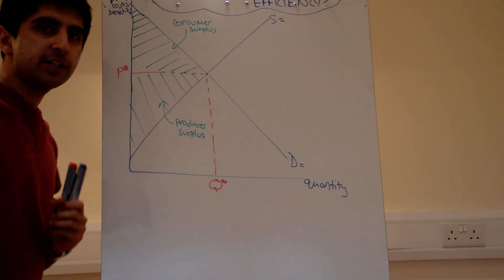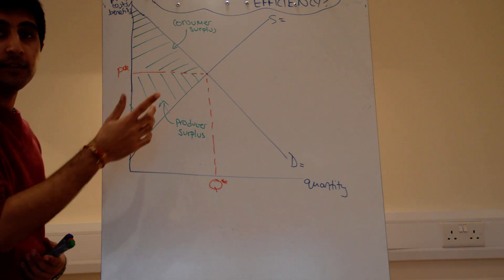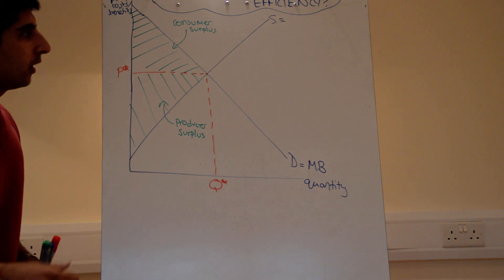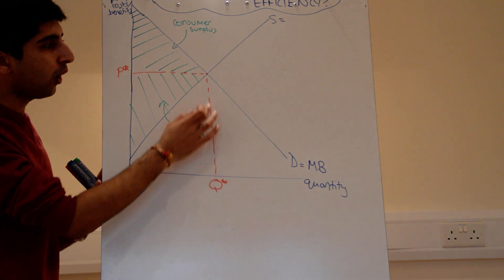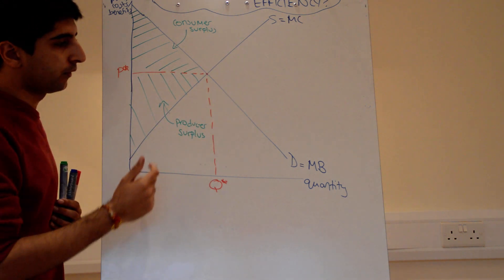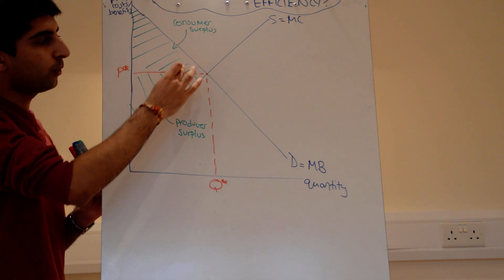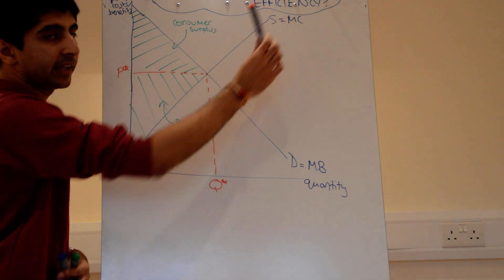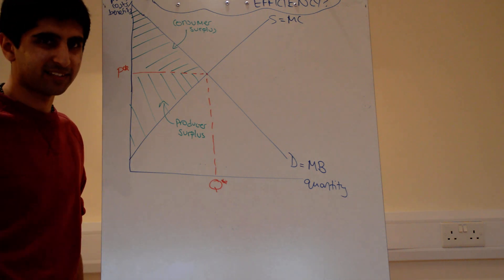A2/IB Why is Allocative Efficiency where P=MC?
A2/IB Why is Allocative Efficiency where P=MC? - P=MC is allocative efficiency... but why?!